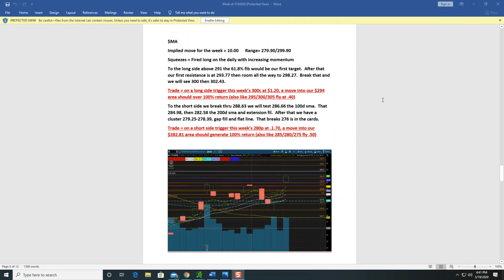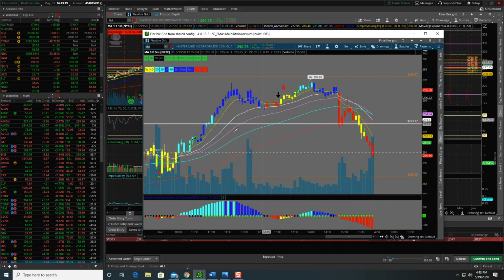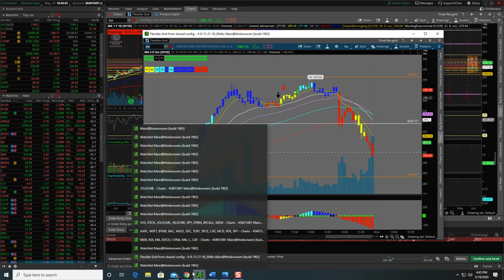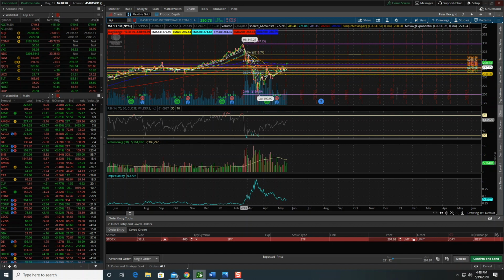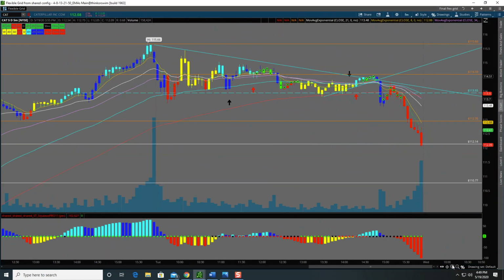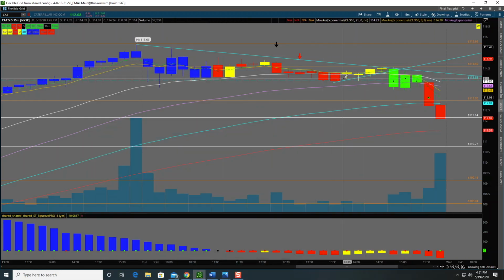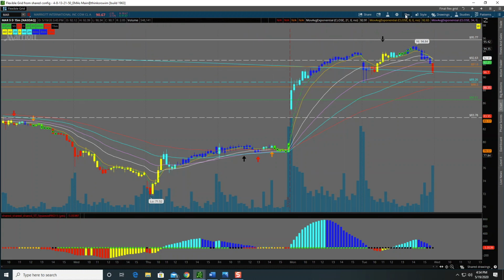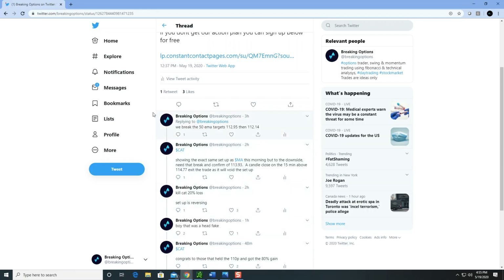Trade Review $MA 100% +. $CAT up to 80%. $MAR trade adjustment to Calendar Spread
$MA Day trade review 100%

$CAT -20% to +80% for some

$MAR How to make a trade adjustment ( Calendar Spread)

stock and option trades for day traders and swing traders.

Sign up for our zoom live How to trade the Action Plan tomorrow 4:30 est time below